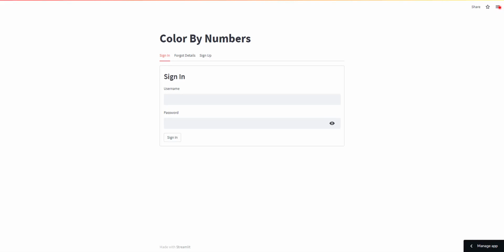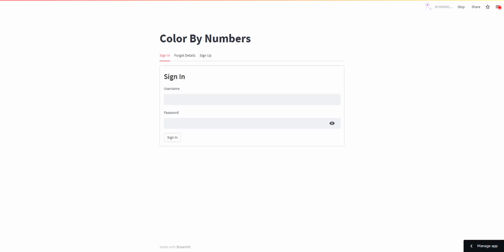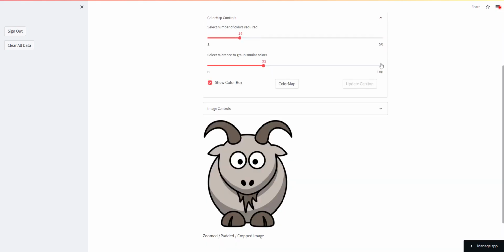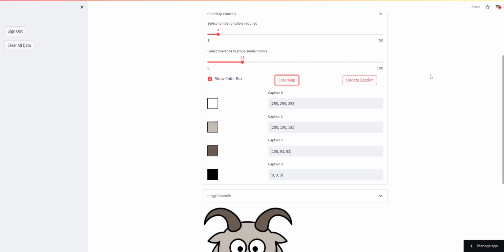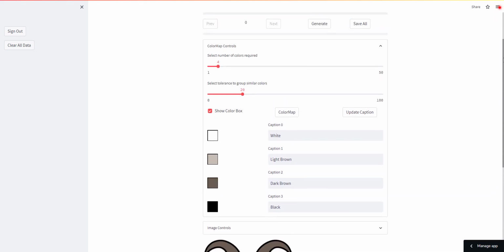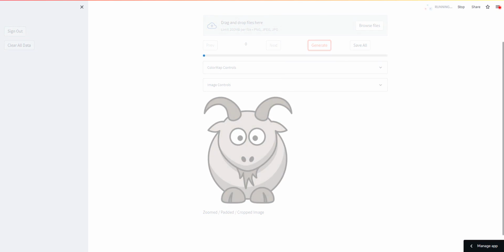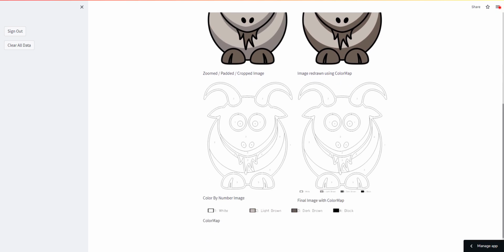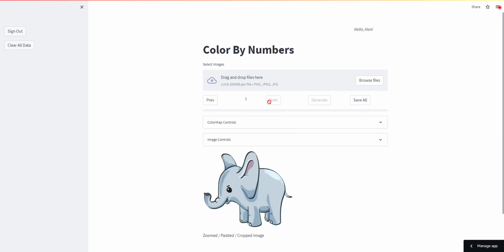Using Python and Streamlit: Color By Numbers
Using Python, Streamlit and OpenCV this is a color by numbers app.